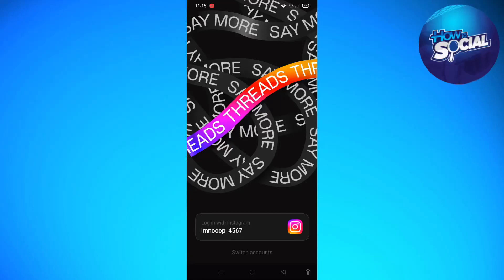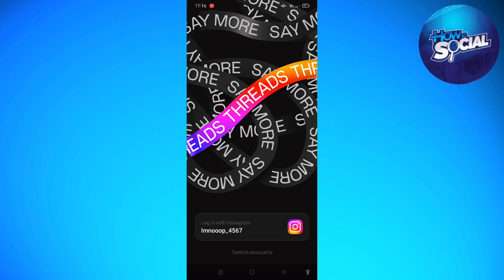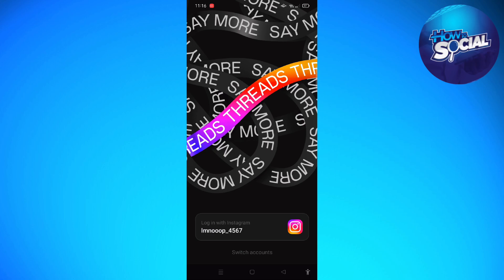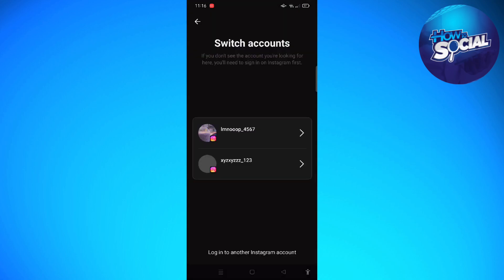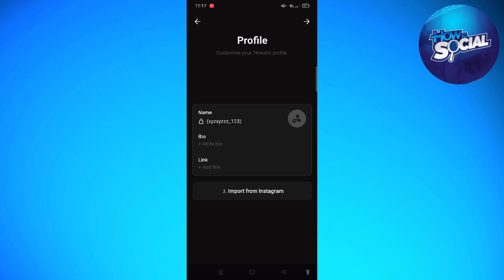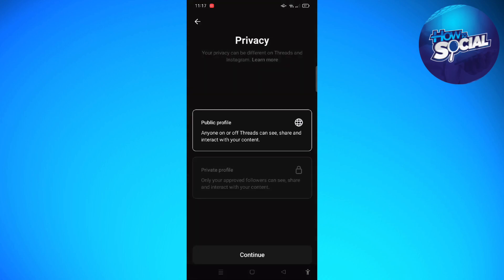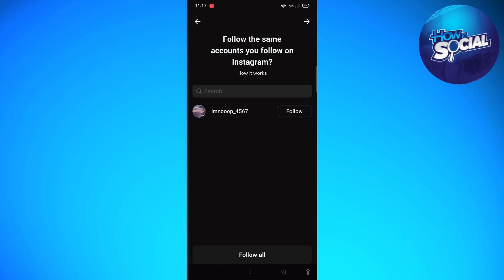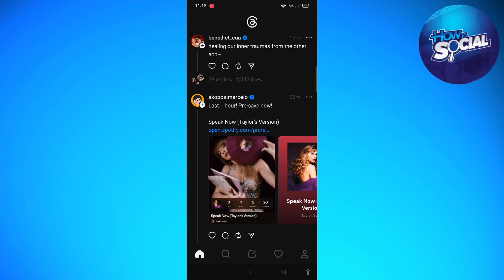How To Sign Up For Threads From Instagram (2023 Guide)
Learn How To Sign Up For Threads From Instagram (2023 Guide). This video will show you how to sign up for threads from instagram. If you're looking to sign up and create an account on threads then this is for you.